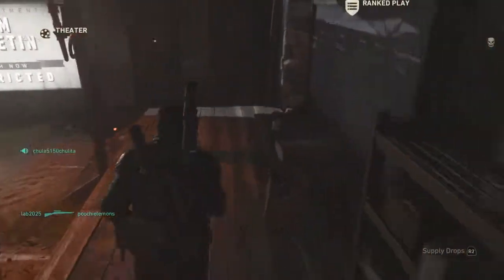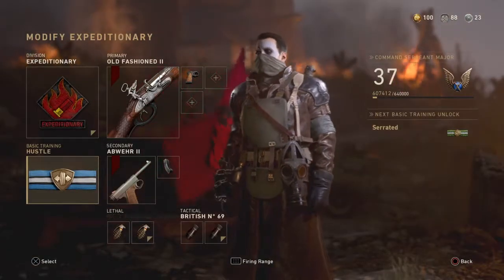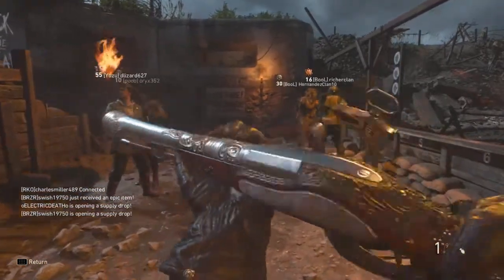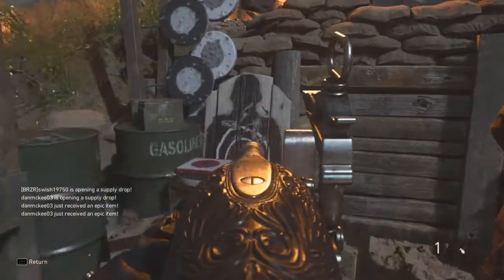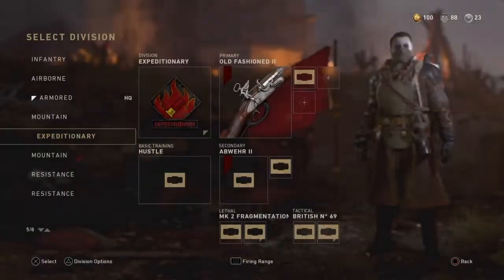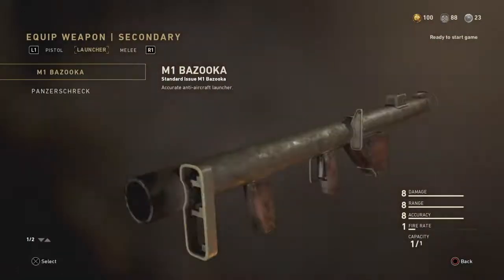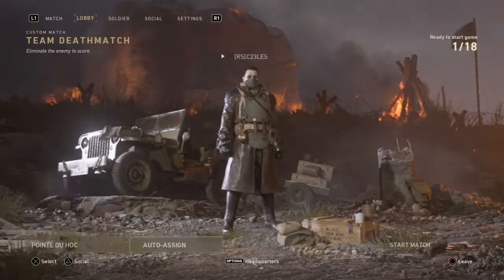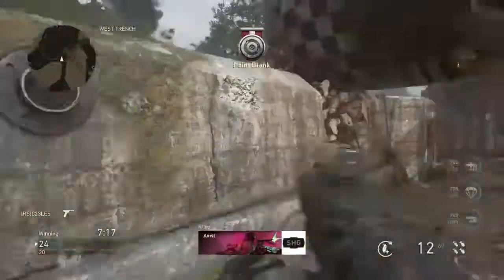How to use the Blunderbuss in call of duty WW2